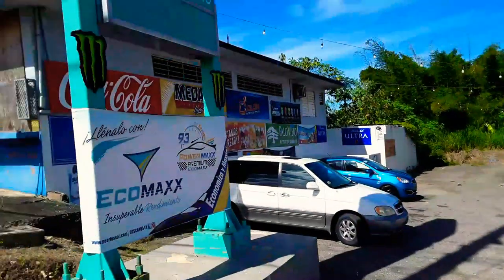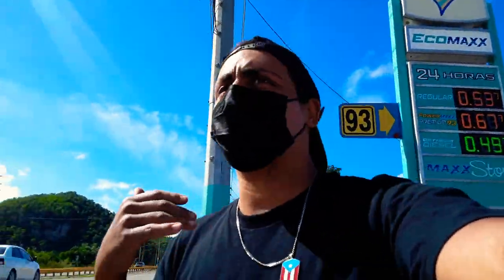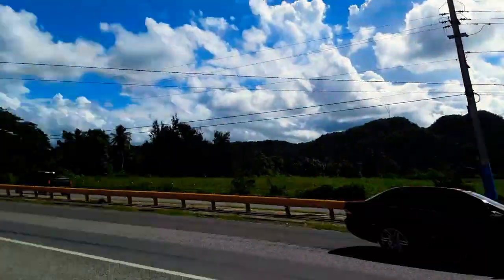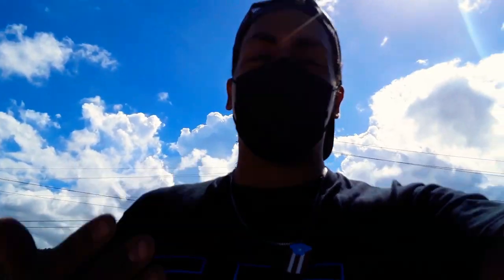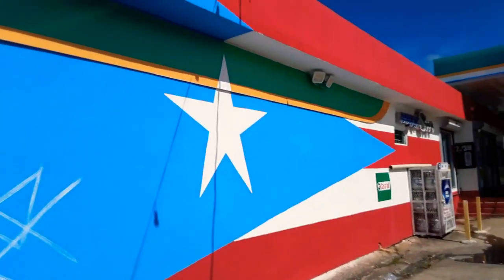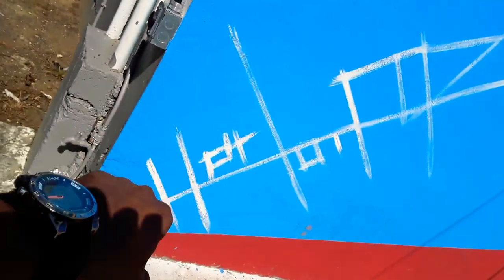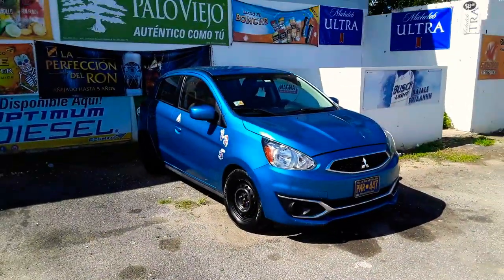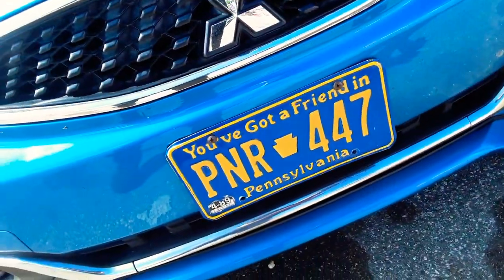78 Pueblos y 1 Bandera 🇵🇷 Ecomaxx Manatí Station ⛽🛣🚦🚘 Hector PR